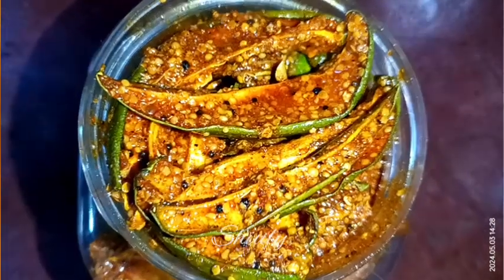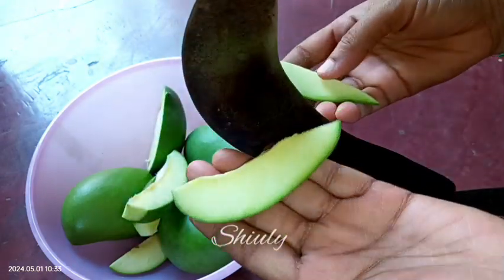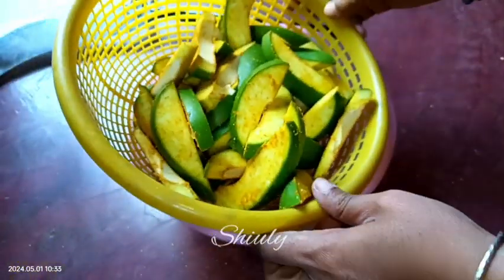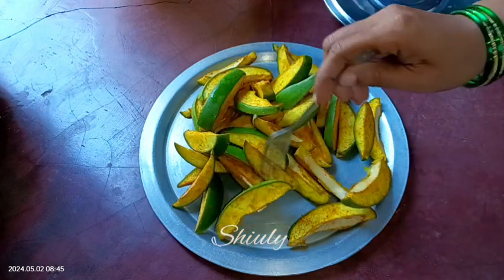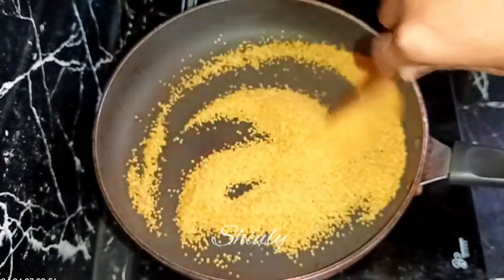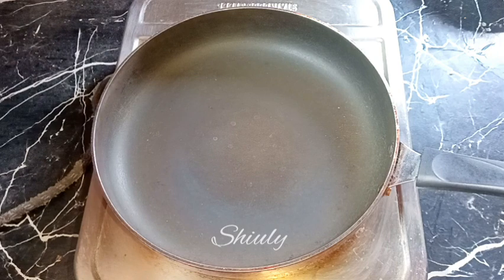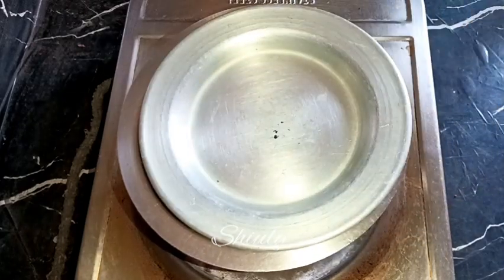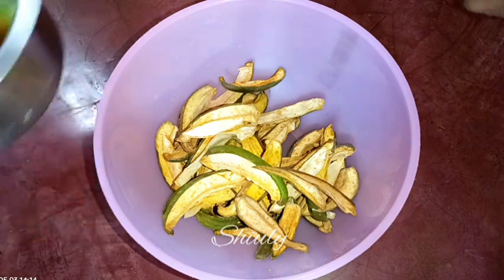Dry Mango Pickle Recipe with Low Oil and Spices | Shiuly Gaikwad